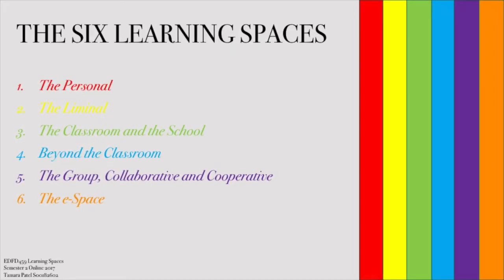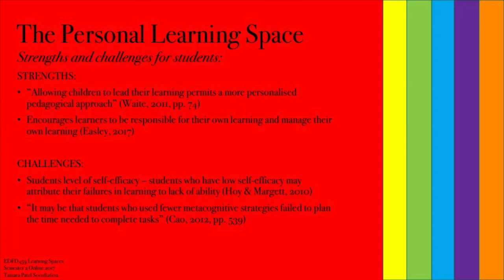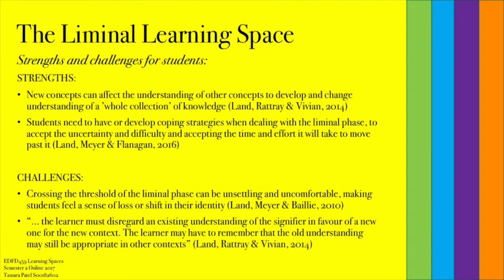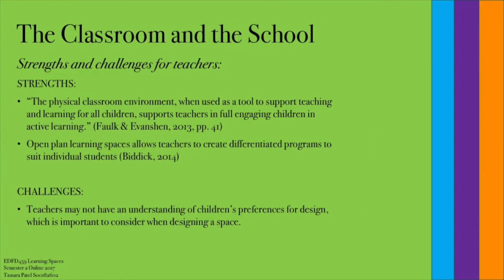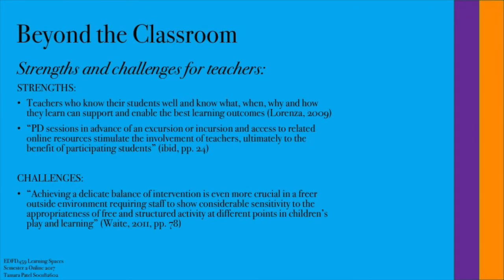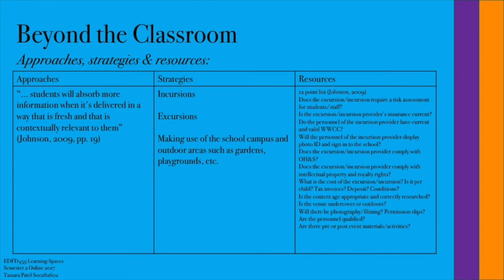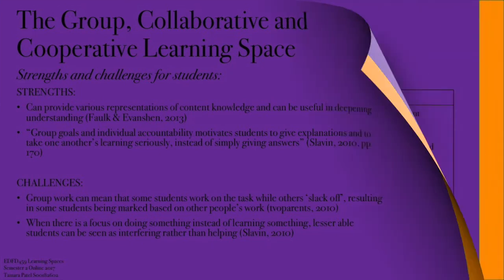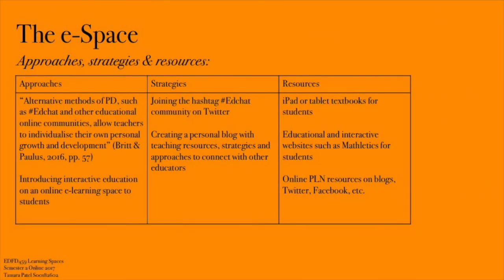EDFD459 Learning Spaces Assignment 2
EDFD459 Learning Spaces
Assignment 2
Semester 2 Online